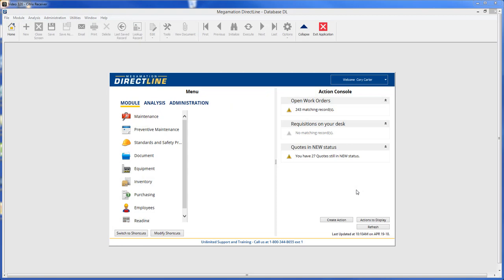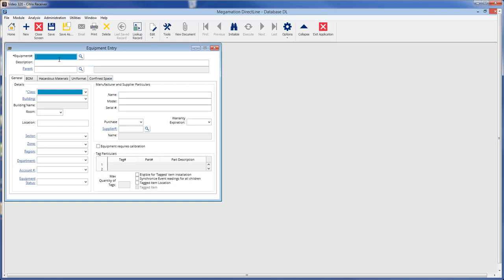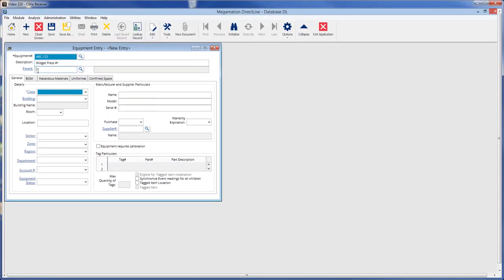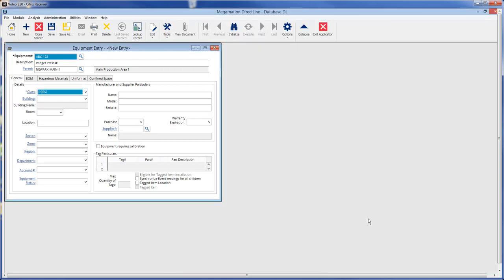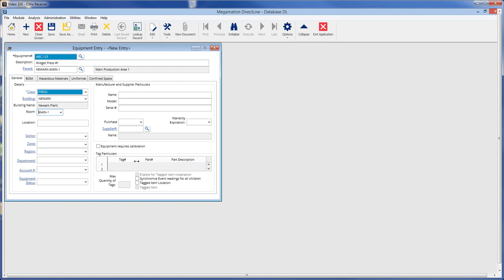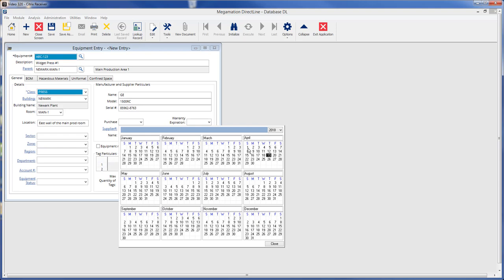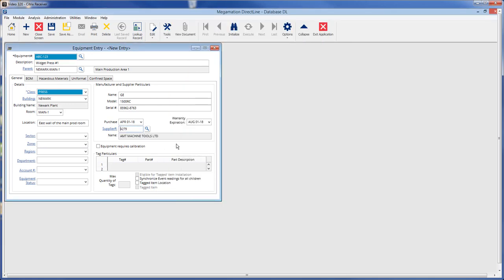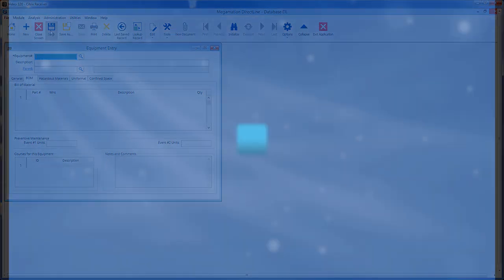Equipment - Equipment Entry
Instructions to use the Equipment Entry screen in Directline Ver 3.X